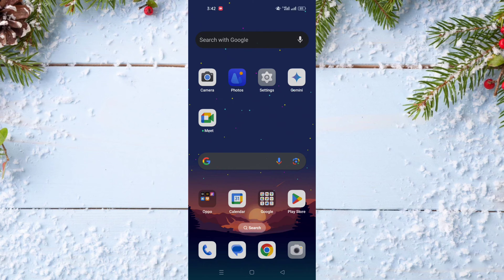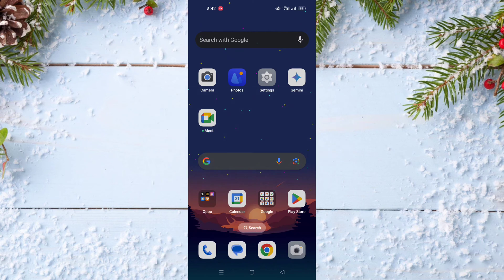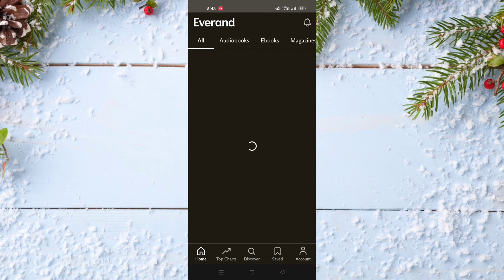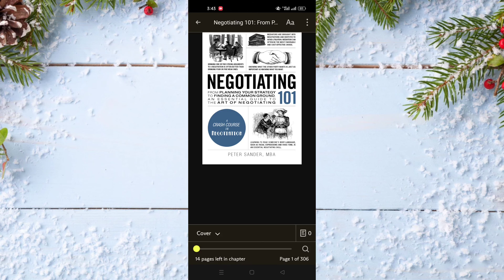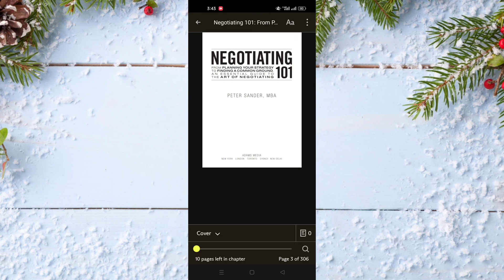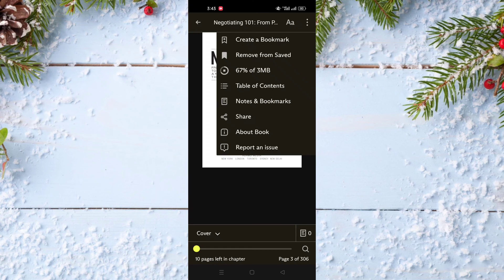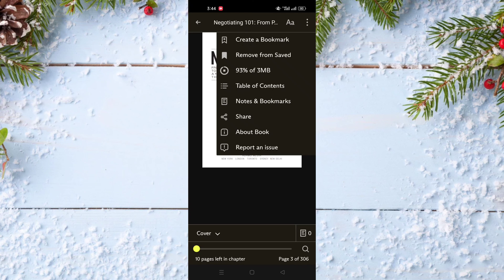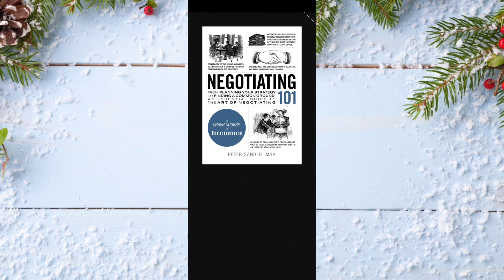How to Download Ebooks on Everand for Offline Reading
Want to enjoy your Everand ebooks even without an internet connection? This video shows you how to easily download ebooks on the Everand app and read them offline on your favorite device.